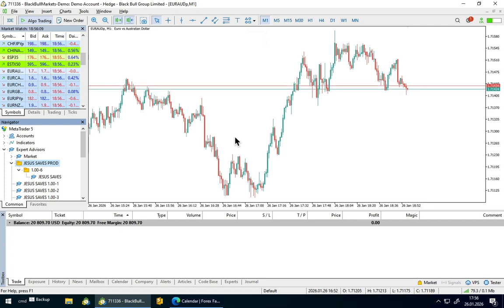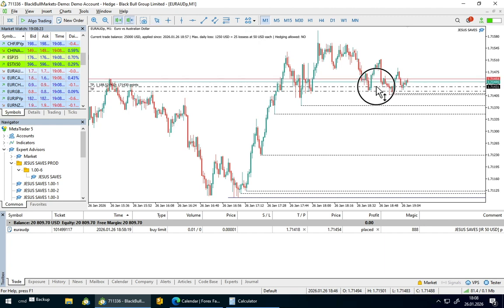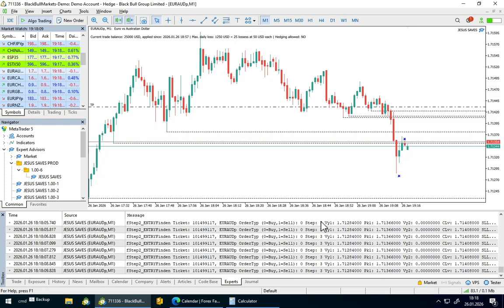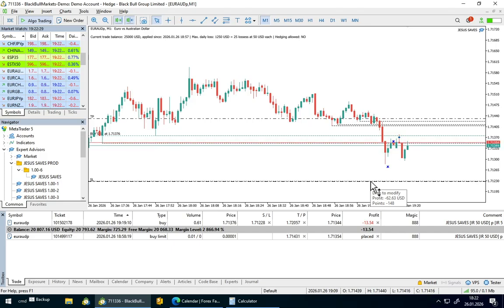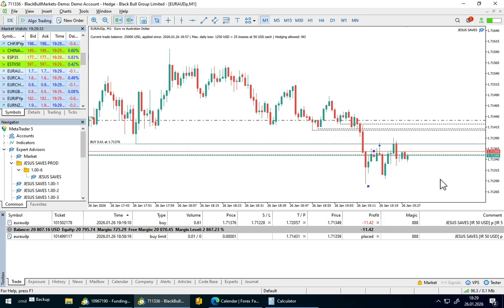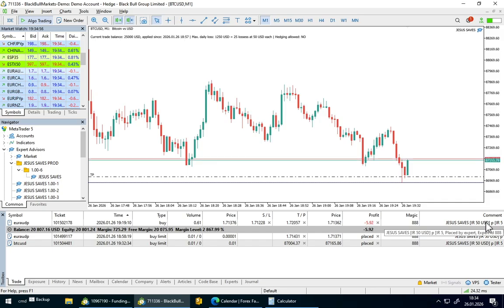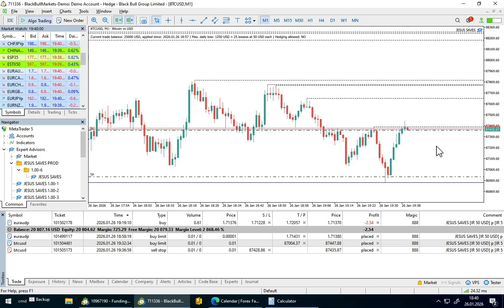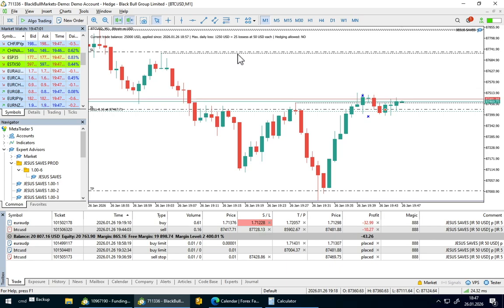JESUS SAVES 1.00 - Demonstration how to trade with this utility